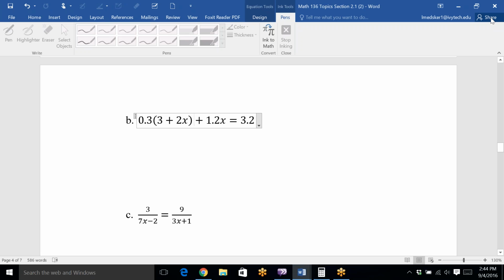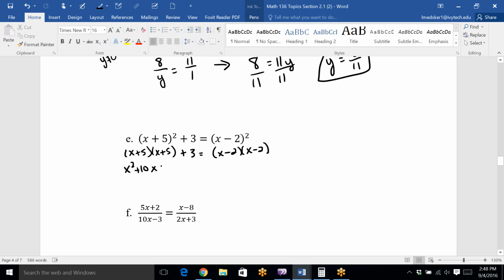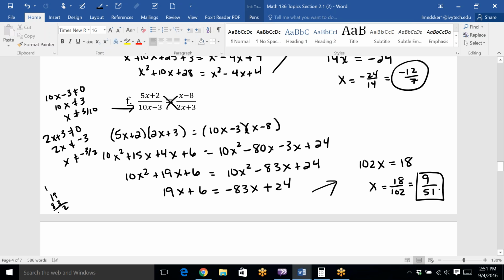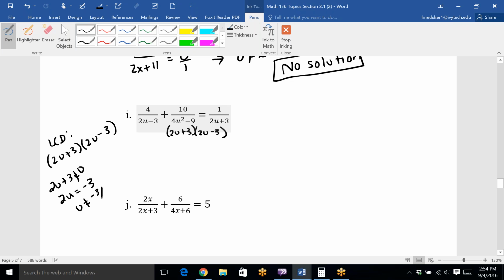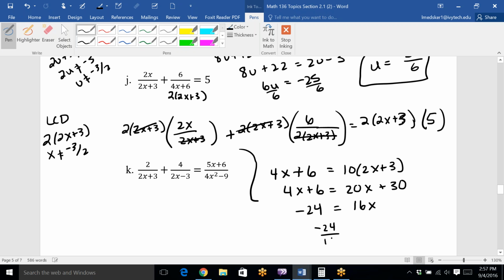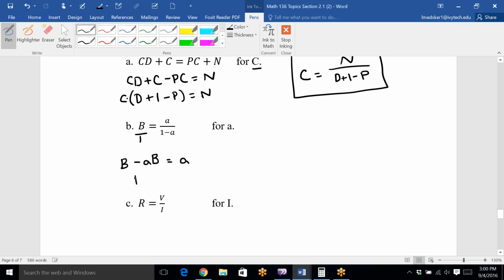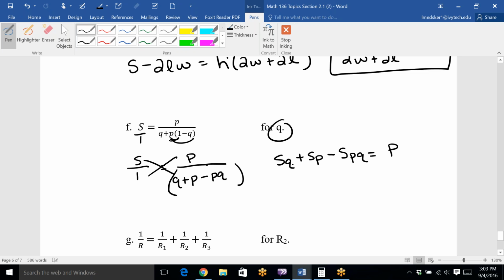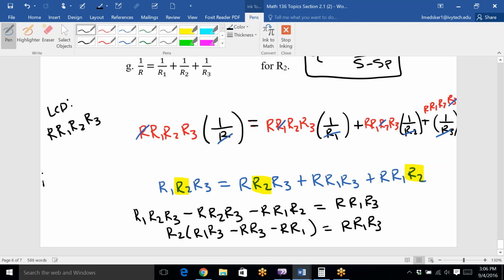2 1 Math 136 Extra Examples from Notes